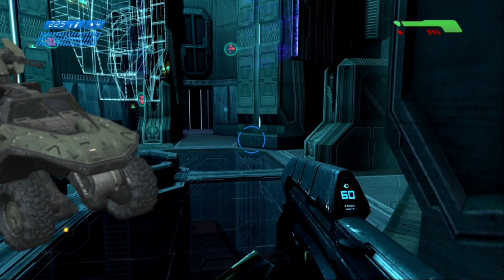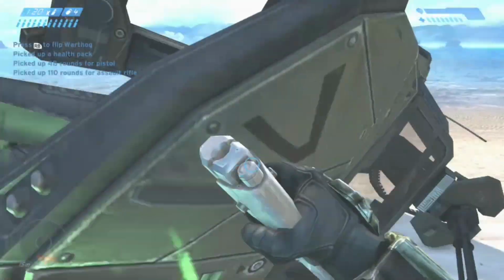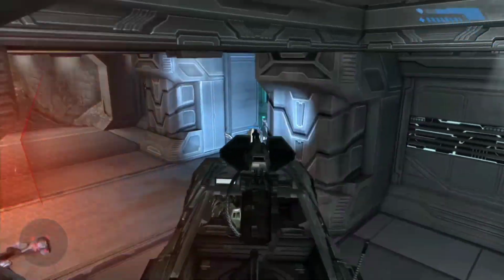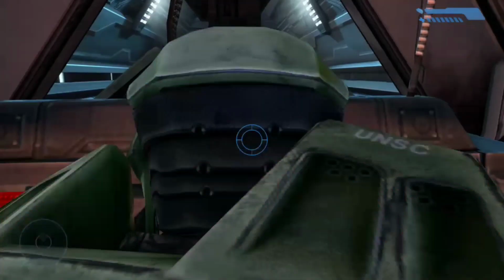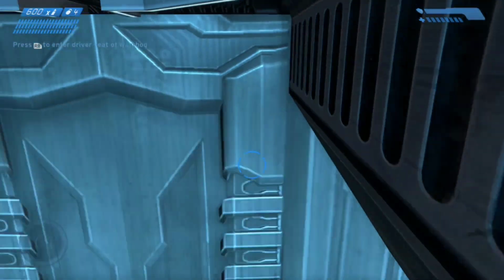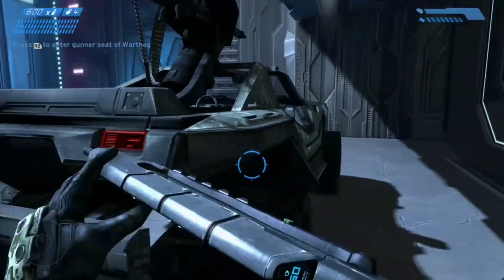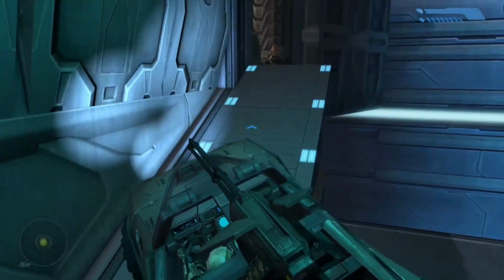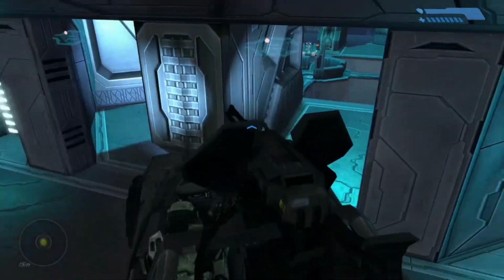I Got A Warthog Into The Silent Cartographer Room (Halo CE MCC)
Today we shove a Warthog where it wlis not supposed to be. I found a way to weasel one into the room where the Silent Cartographer is on the level of the same name. It was fun but took like three hours to make. Hopefully you enjoy.